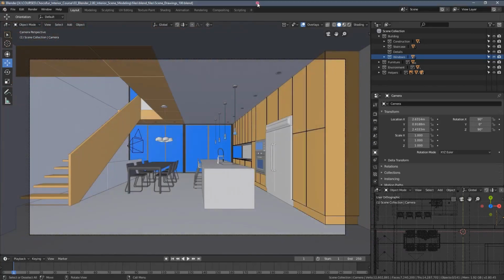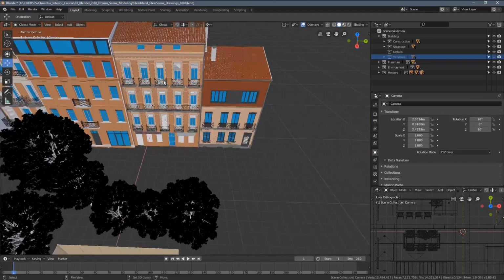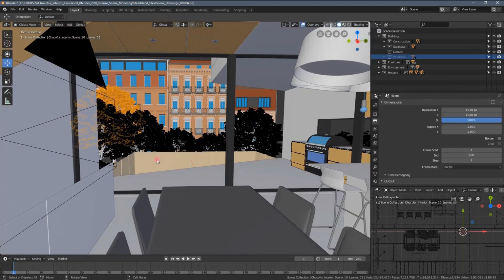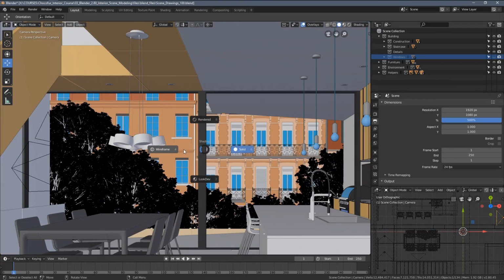Blender Archviz: Outside View | Part 20